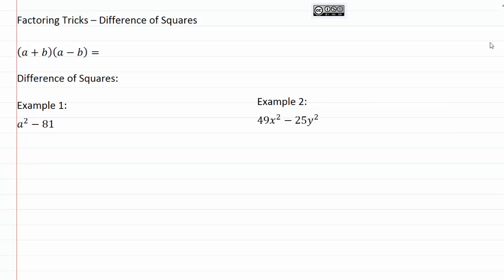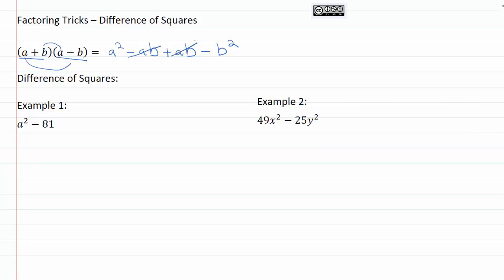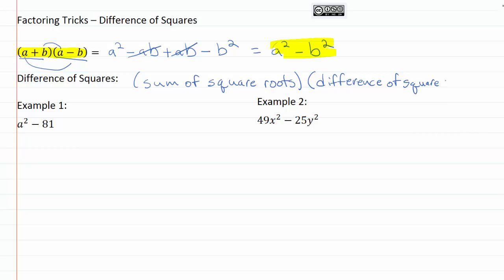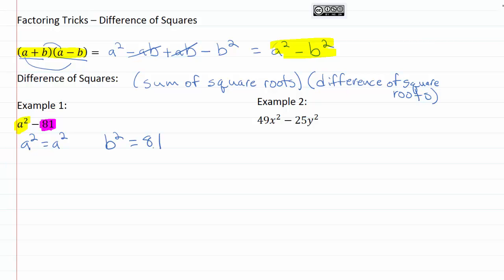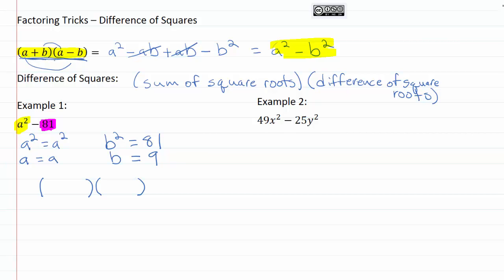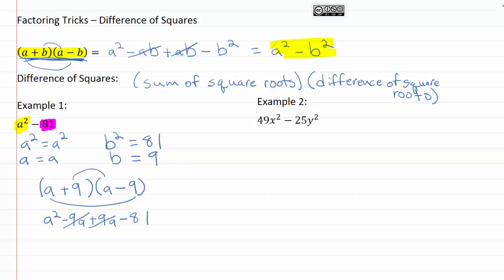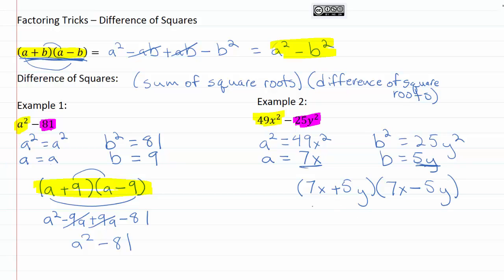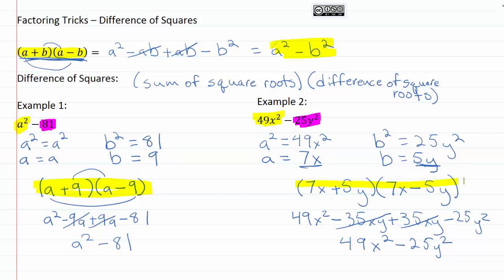10.3b : Difference of Squares